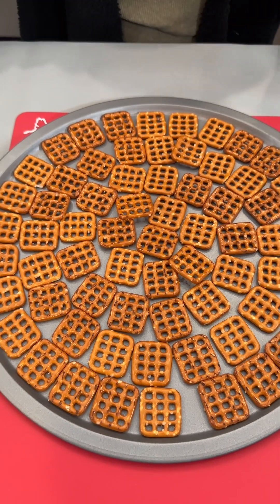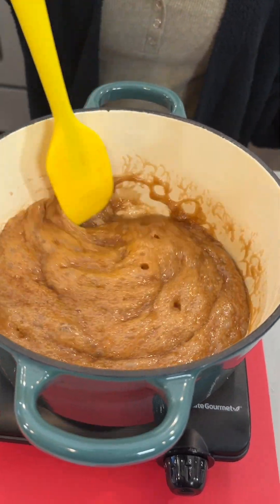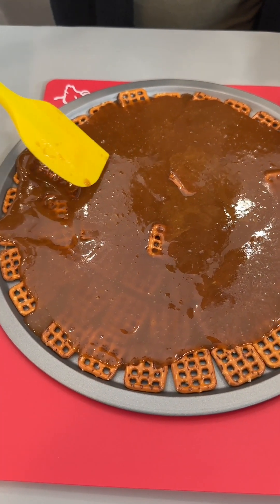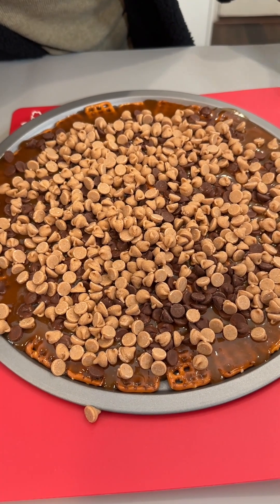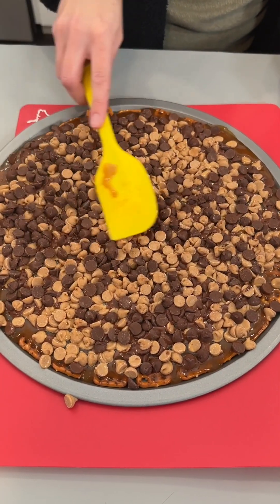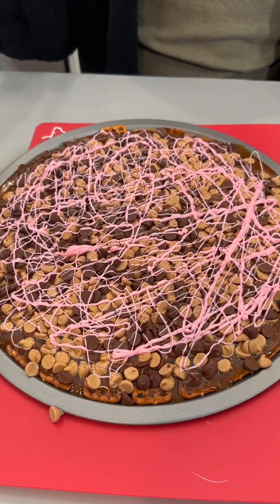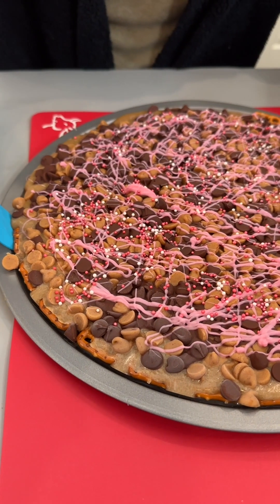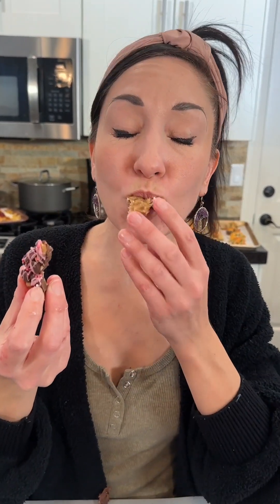easy candy trick you have to try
my favorite treat made with pretzels, butter, brown sugar, hersheys milk chocolate chips, reeses baking chips, pink chocolate, topped with sprinkles!